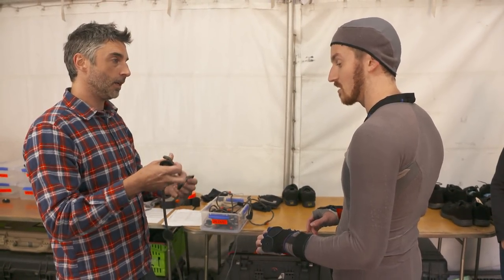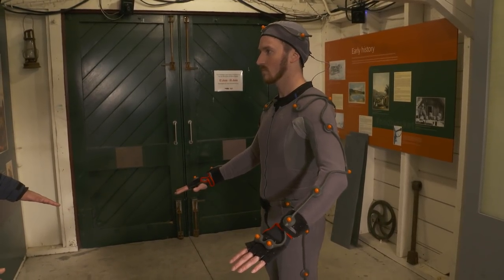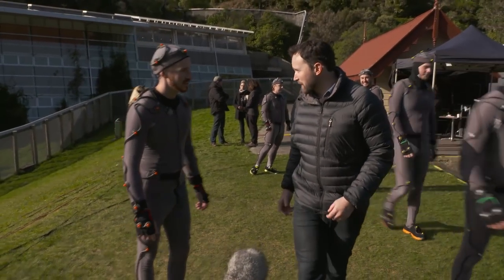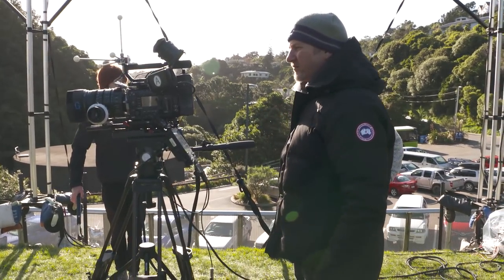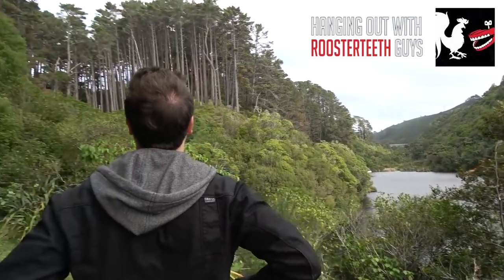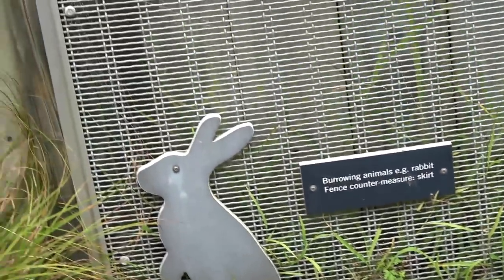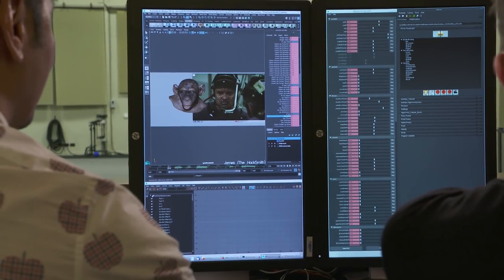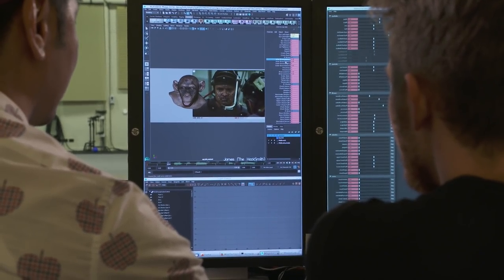Hacksmith Becomes a Damn Dirty Ape!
SOFTWARE:
CAD ► Solidworks

3d Printers - Taz 6
3d Scanner
Drills, drivers, grinders, saws, etc